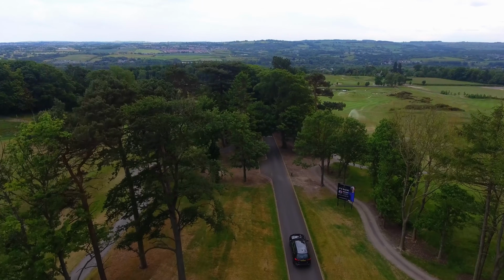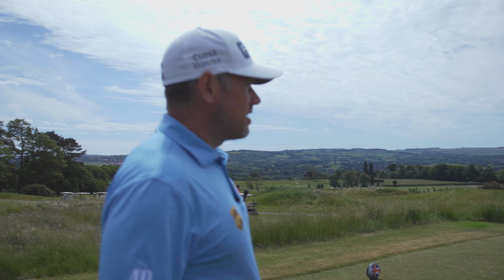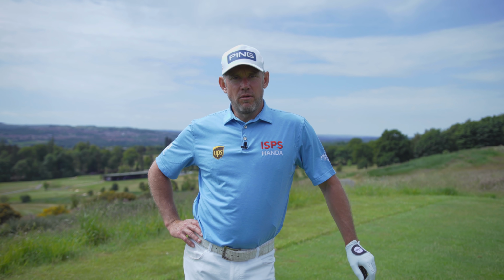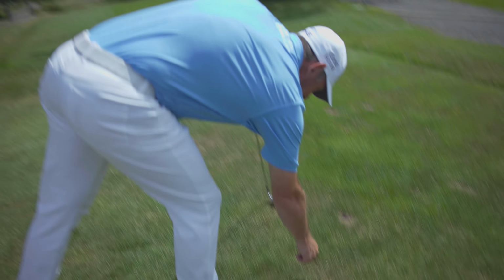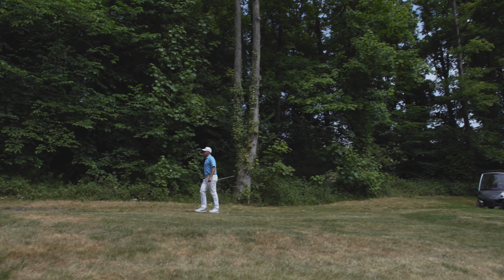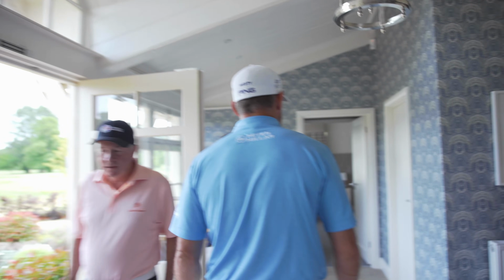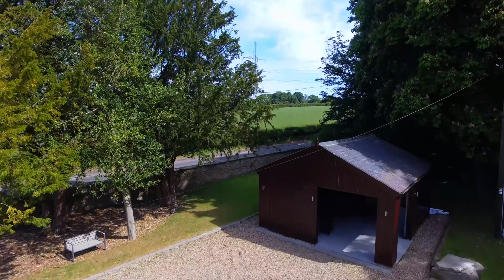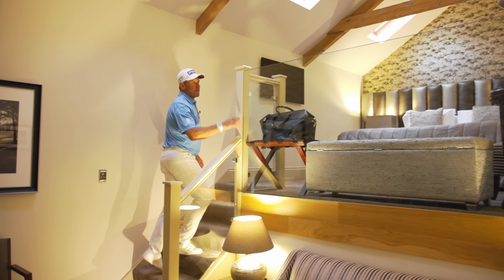Lee Westwood's Tour Of Close House | British Masters Venue 2020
Our attached Touring Professional Lee Westwood takes us on a tour of Close House ahead of the British Masters 2020.

Lee takes on some of the most challenging holes, shows you around some of our fantastic facilities and even challenges Close House Owner, Sir Graham Wylie, to a short game playoff on our Yearling course.